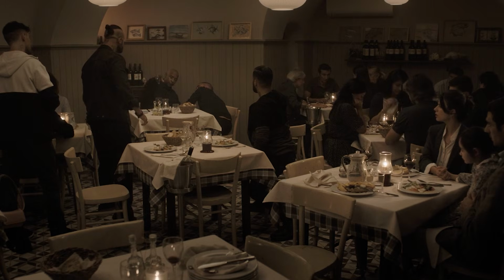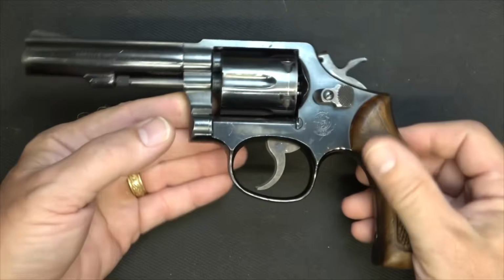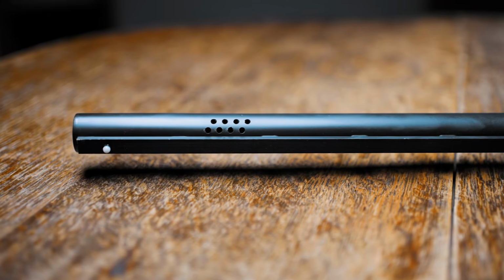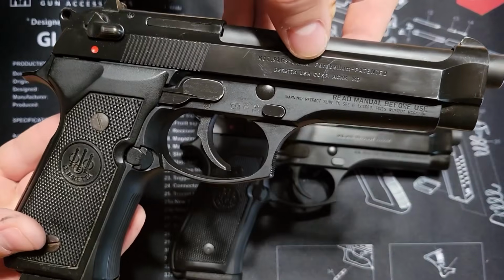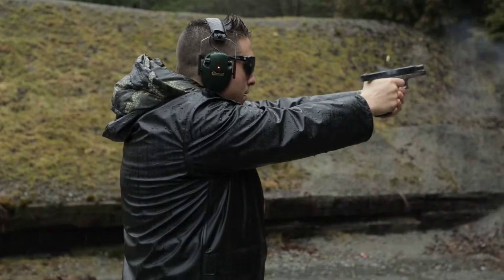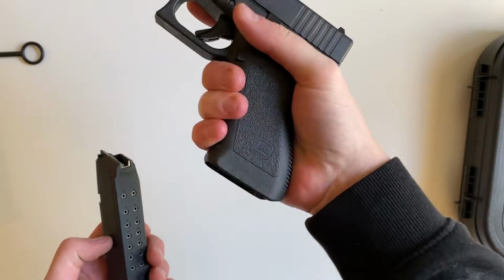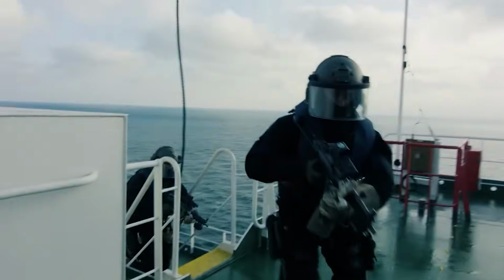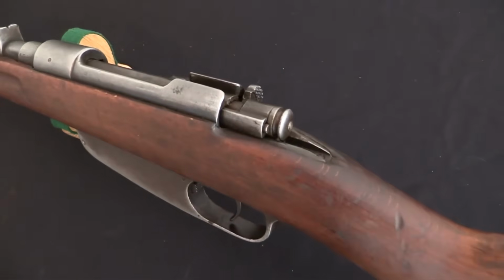The ULTRAVIOLENT Weapons of The Equalizer 3 (2023)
Denzel Washington has played a lot of dangerous men — but in The Equalizer 3, the guns he reaches for might be the most revealing yet. The firearms in this film hide details most viewers walk straight past: from a revolver that's been in continuous production since 1899 to a submachine gun the real Italian Carabinieri adopted just six years before cameras rolled. And there's a fan theory about Denzel Washington's most iconic roles that the weapons might just confirm.

🕒 TACTICAL BREAKDOWN:
00:00 Introduction — McCall in Sicily
00:36 Smith & Wesson Model 10 — The Mansion Sequence
01:26 Unidentified Pump-Action Shotgun — Close-Quarters Intimidation
02:07 Beretta 92FS — Italy's Own Sidearm
03:20 Glock 17 — Marco's Weapon of Choice
04:30 HK MP5 — The Italian Special Police Response
05:40 Carcano M91 — Enzo's Fifty-Year-Old Defence
07:04 Beretta PMX — The Carabinieri Irony
08:10 The Creasy–McCall Theory — Same Man?

🛠 FEATURED TOOLKIT:
SIDEARMS: Smith & Wesson Model 10, Beretta 92FS, Glock 17
LONG GUNS: Carcano M91, Pump-Action Shotgun (unidentified)
SUBMACHINE GUNS: HK MP5, Beretta PMX

This video is for entertainment and educational purposes only. We focus strictly on the technical, historical, and cinematic aspects of film production, prop usage, and fictional tactical depictions.